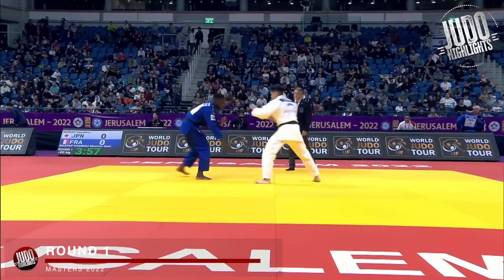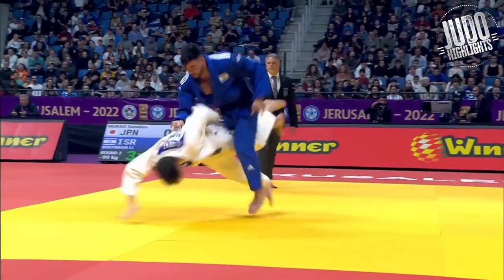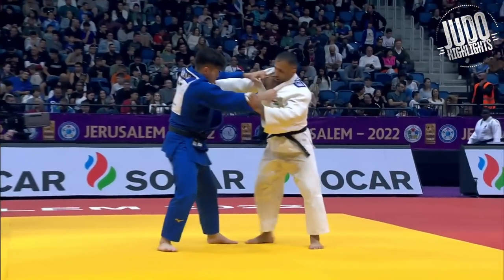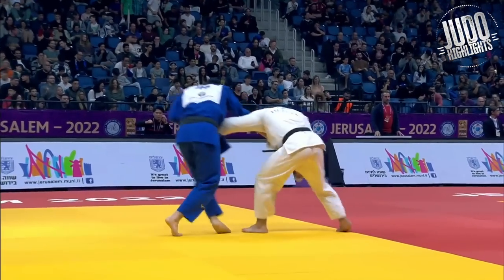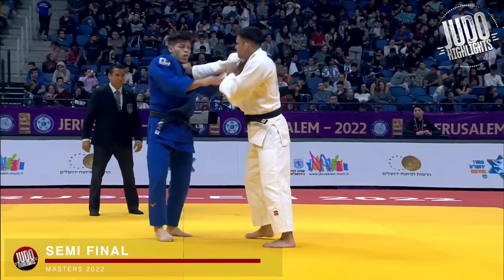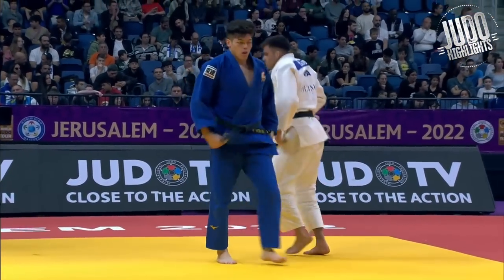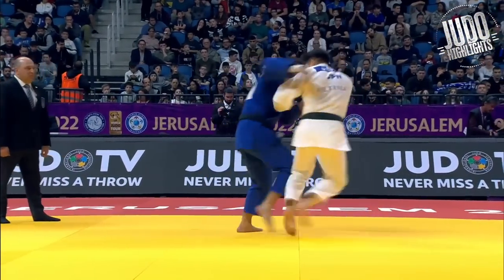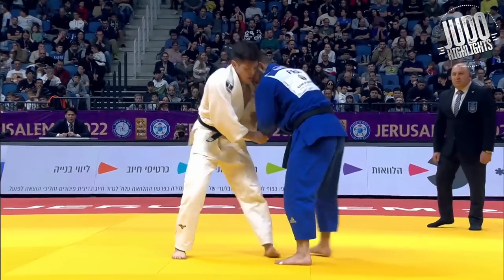村尾 優勝 Murao Takes Gold at Judo Masters 2022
Pretty solid performance by Murao. I still want to seem him vs Bekauri since it's been a while since they last fought.

Awesome data on all your favorite judoka!

- Best Ippons.
- Tournament Recaps.